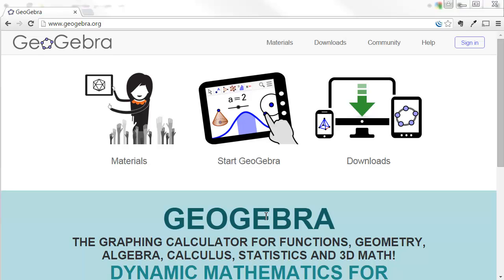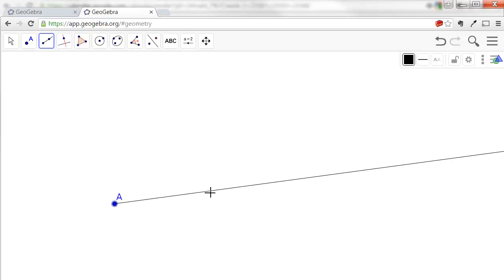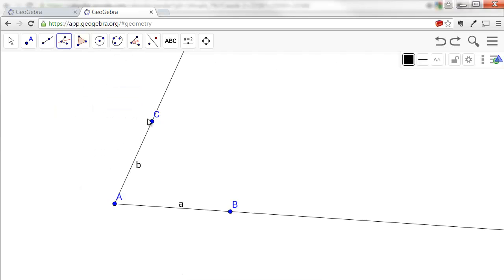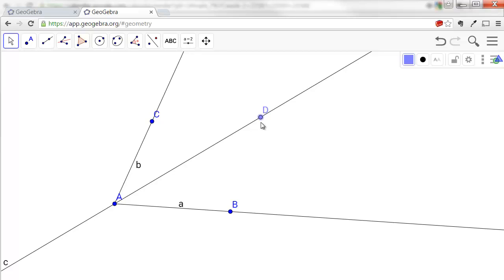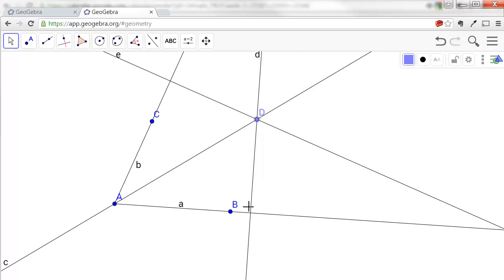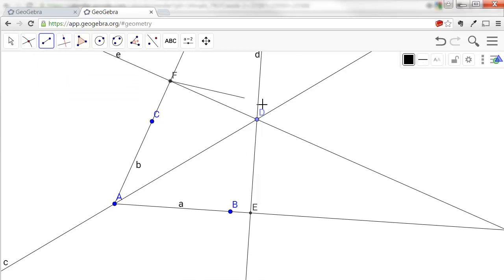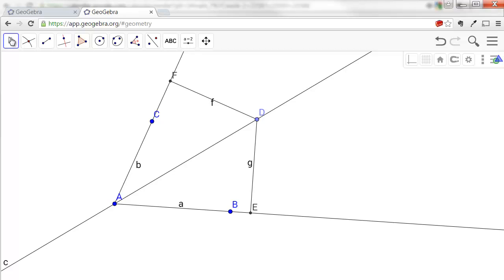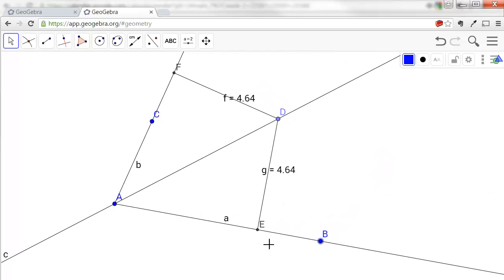angle bisectors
Use Geogebra dynamic geometry software to discover properties about angle bisectors. If a point lies on the bisector of an angle, then it is equidistant from the two sides of the angle.